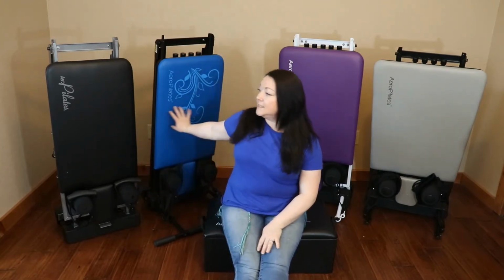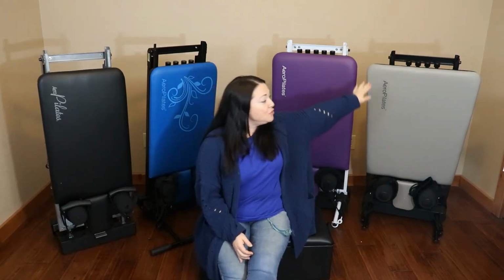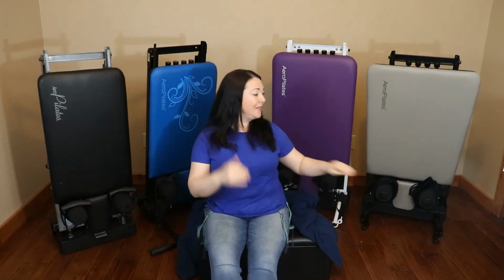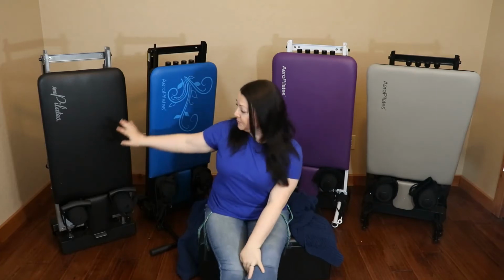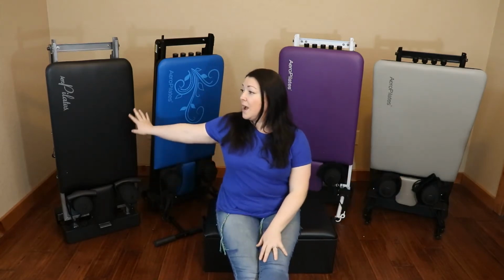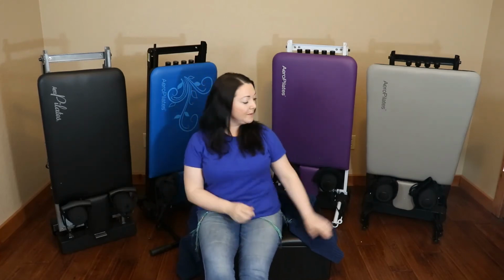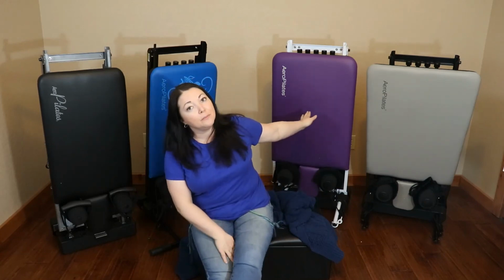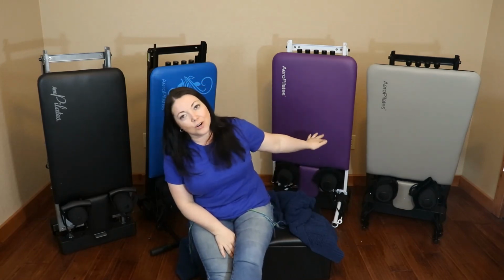Which AeroPilates Reformer is Right For Me? // 3, 4, or 5 Cord Pilates Reformer?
Should you get a 3, 4, or 5 Cord AeroPilates Pilates Reformer?  This video touches on some of the benefits of each the 3 cord AeroPilates, the 4 cord AeroPilates, and the 5 cord Aeropilates reformers.

If you are looking to purchase an AeroPilates of your own, here are some links of models to consider.
*3 CORD MODELS BELOW*
-Model in this video, the 287a
-Model 266 with stand

*PREMIER 4 CORD AEROPILATES with stand 4  black cords & Large trapezoid carriage & frame...

*4 CORD MODELS BELOW*
**Light Lavender model...
**Purple model as seen above...
**Deep Gray Model...
Amazon 4 cord WITH STAND model 651a

*5 CORD MODELS BELOW*
-Amazon 5 Cord Black carriage with white frame and all black cords...
-OR HSN Blue/White and Gray/White 5 cord models with colored cords...

**Want to add one of my favorite accessories to your own AeroPilates?**
Check out the links below to see what I love and use.
Head and Neck Pillow
-The Stand For Medium Models
_The Stand For Large Models
-AeroPilates Reformer Model with large stand
-The Pullup Bar
-Pilates Circle-Off Brand
Or AeroPilates Circle
-Color Cords...
OR RED
-AeroPilates BOX and POLE
OFF-BRAND Weight Pole